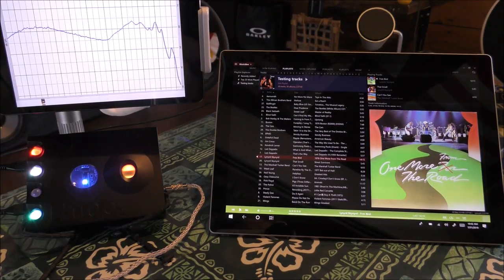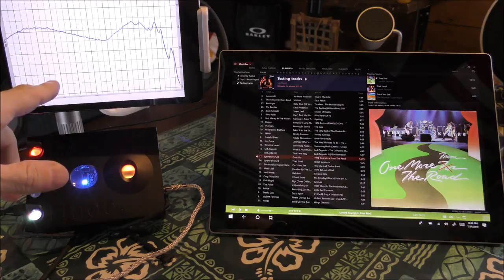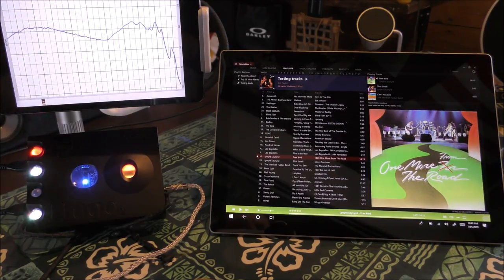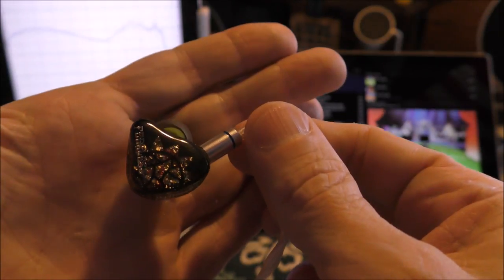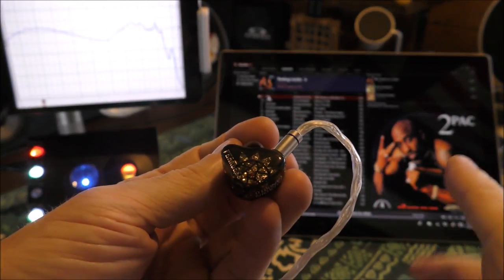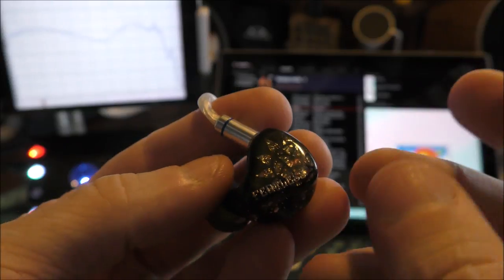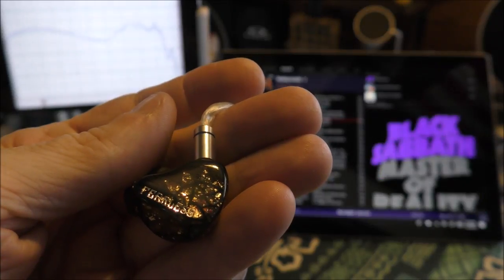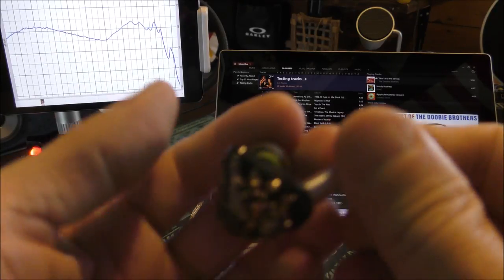Fearless Audio "Lancelot" (6/BA-2/Electrostat)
Fearless Audio Lancelot Earphone
Model: Lancelot
Drivers: Dual Electrostatic Driver + 6 Balanced Armature
Resistance: 26ohm
Sensitivity: 114DB
Frequency Response: 18-80khz
Distortion Rate: 1%
Sound Isolation: 26db